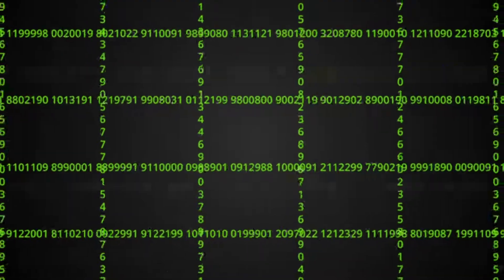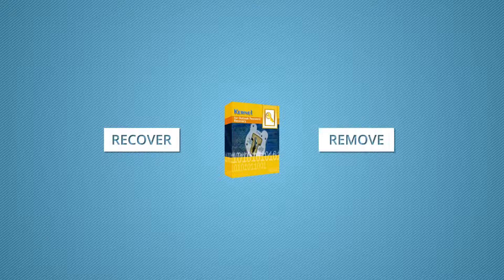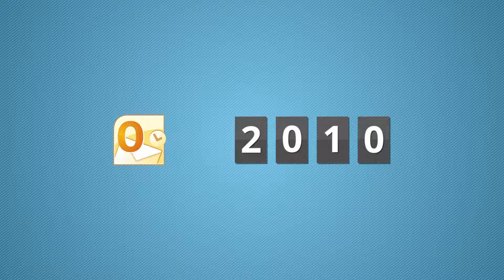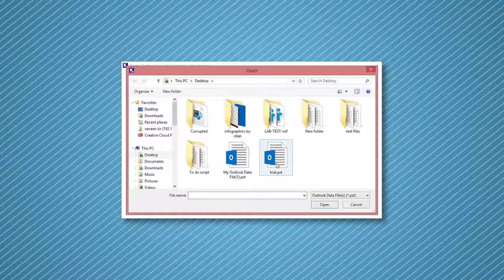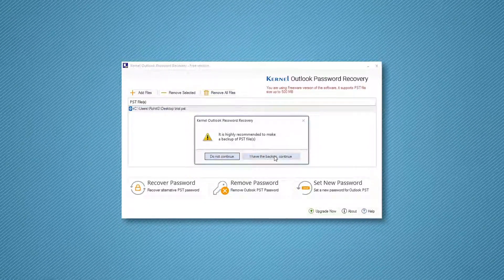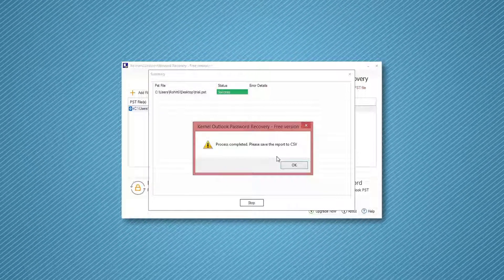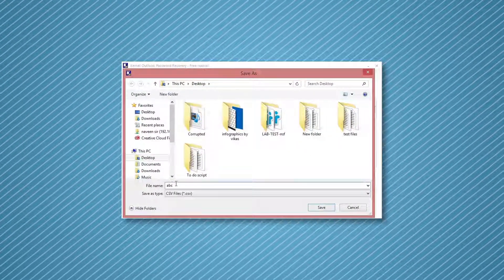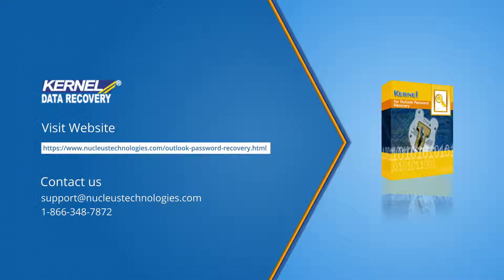How to Unlock Password-Protected Outlook PST Files?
This video is created to show how you can unlock password-protected Outlook PST files with the help of free tool Kernel Outlook Password Recovery. This software is specially designed with advanced algorithms to help you unlock every PST files that are protected with a password.